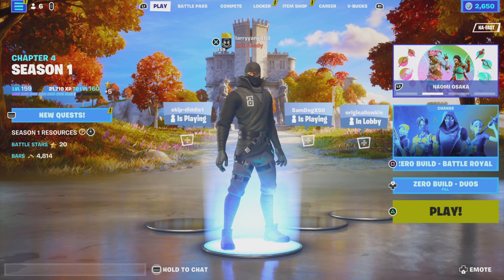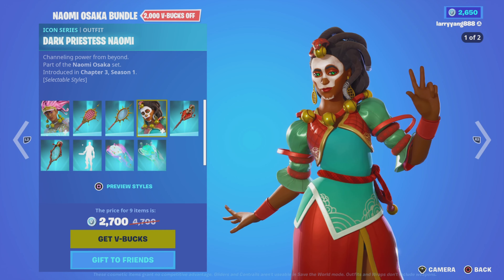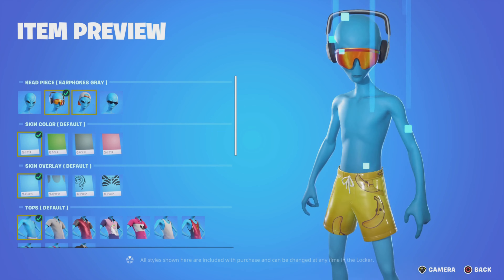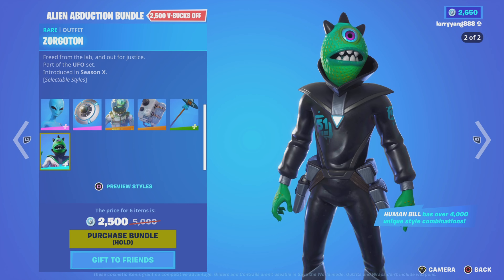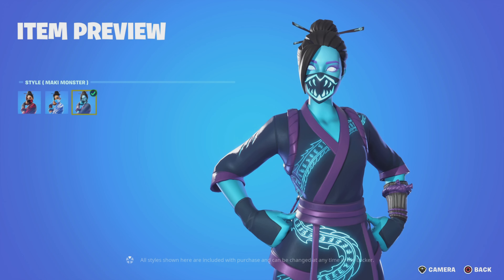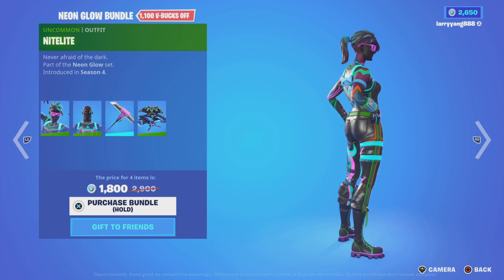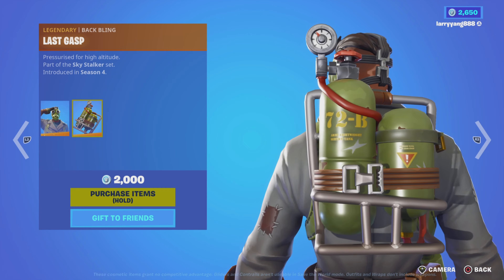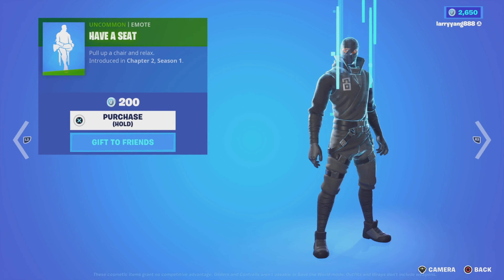Fortnite Item Shop NAOMI OSAKA IS BACK! January 15th 2023